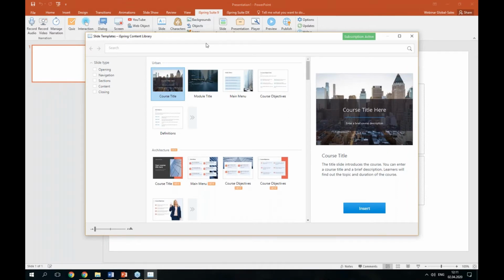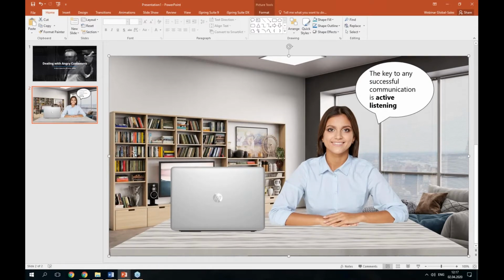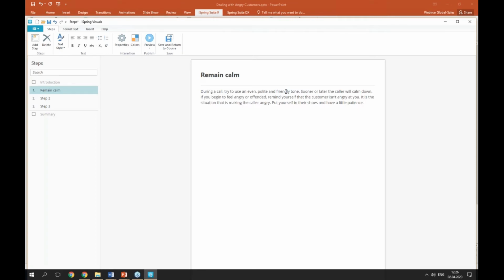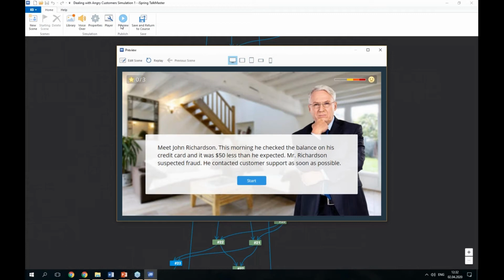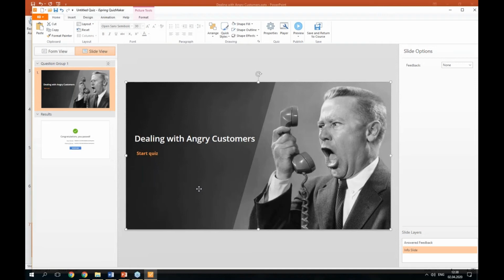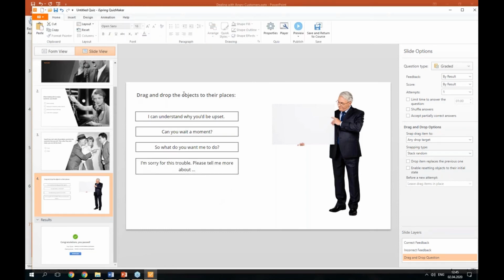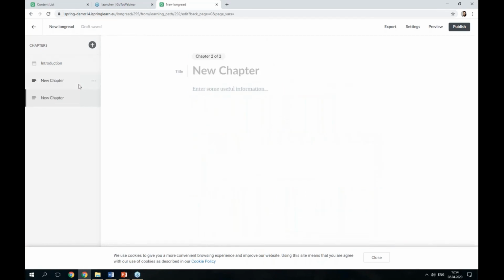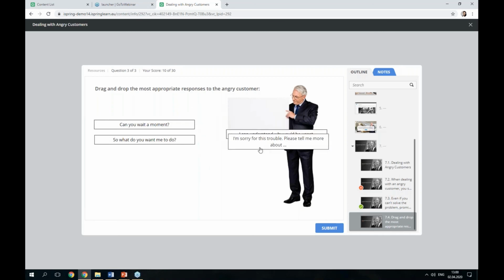How to launch eLearning in 3 simple steps with iSpring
How can you easily switch over to eLearning in your company? Instead of a hit-and-miss approach, I invite you to watch this webinar where we show you how to get started with eLearning easily, from creating a course to sharing it with employees.

In real time, we:
- Create a course in iSpring Suite with a video, interaction, test, and dialog simulation
- Upload it to iSpring Learn LMS in just one click
- Create an article (longread) right in the LMS to supplement the course
- Put the course assignment on autopilot